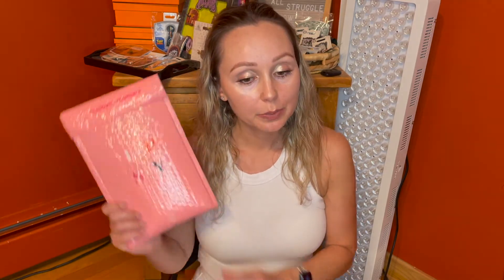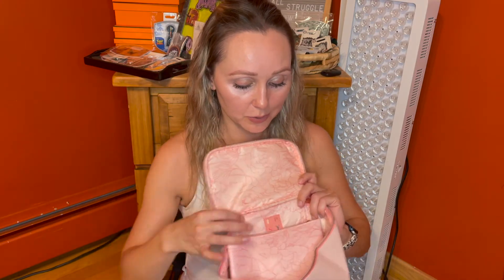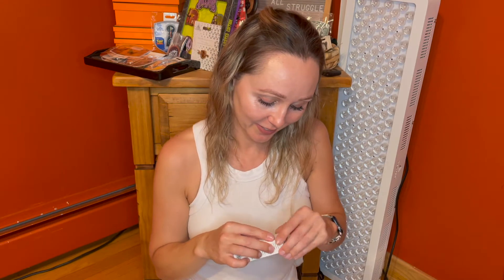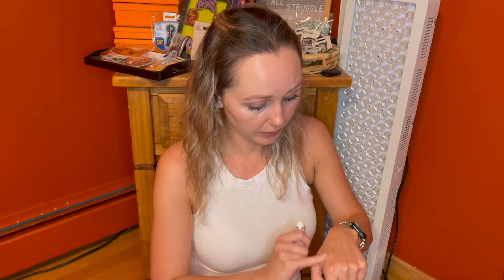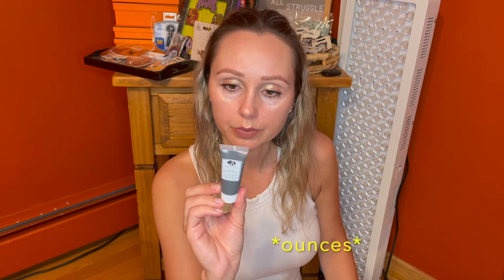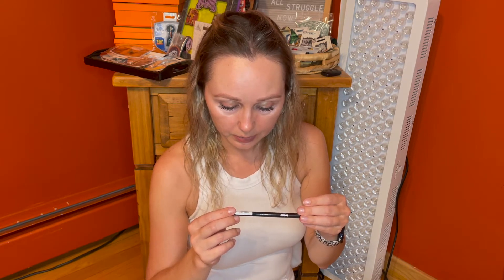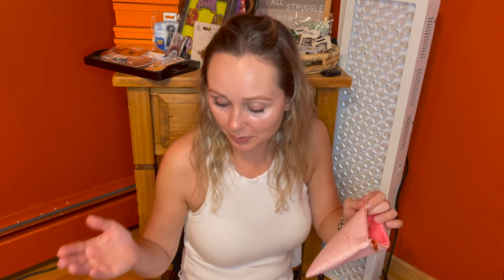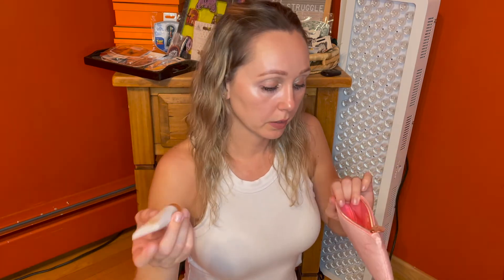Ipsy May 2021 Mystery Glam Bag | It's A 10 For Me!!! | Ipsy Glam Bag Roulette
Hi Guys - Thank you for tuning into another video. I do these videos to get better and more comfortable with public speaking and overcome my fear of judgement. I am not a natural, but hopefully my content is getting better.

In this video, we unbox the May 2021 Mystery Glam Bag. We are doing a mystery glam bag roulette. I LOVE this glam bag!! However, let me know what you think!!